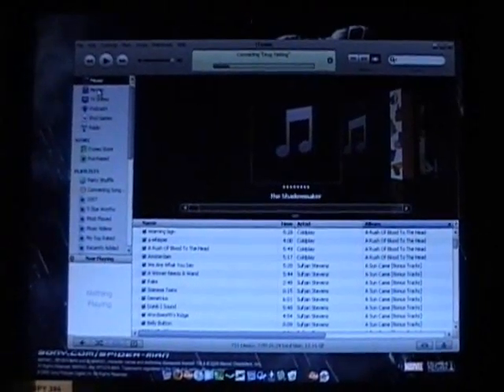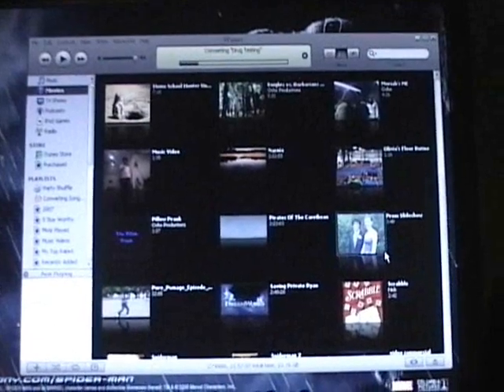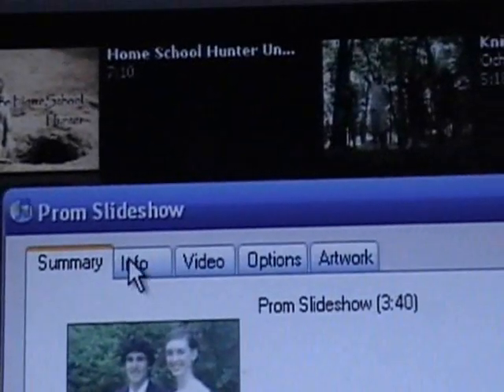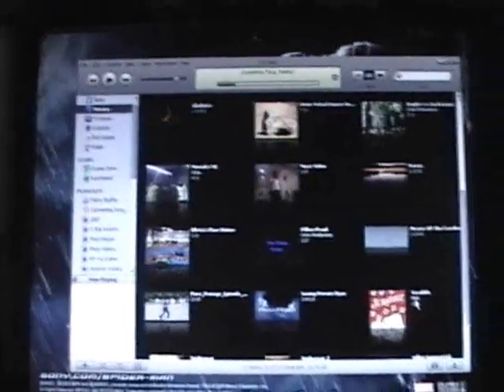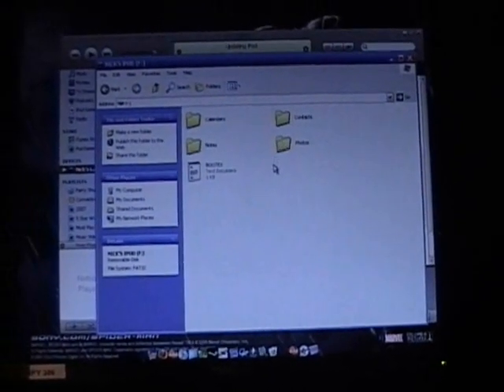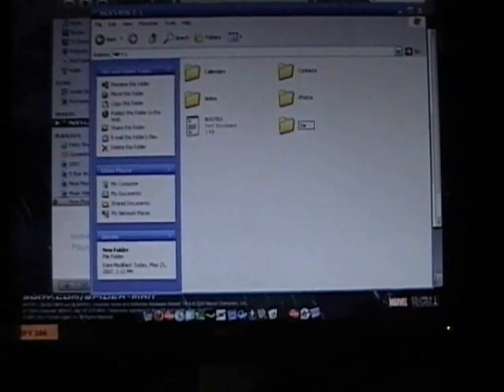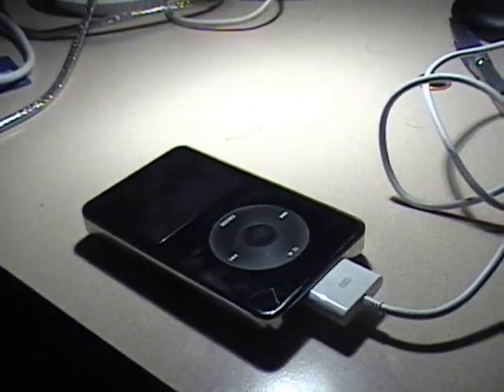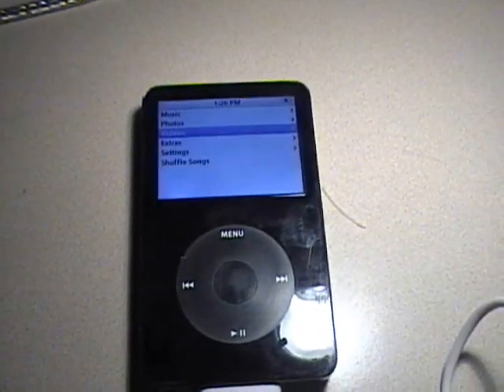How To Make a Screen Saver for your iPod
Video showing how to make a screen saver for your ipod